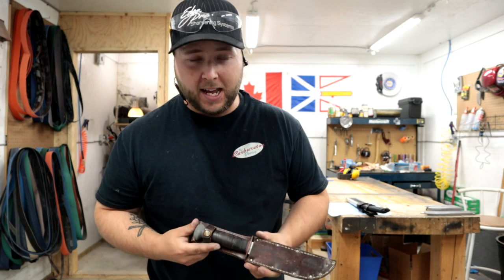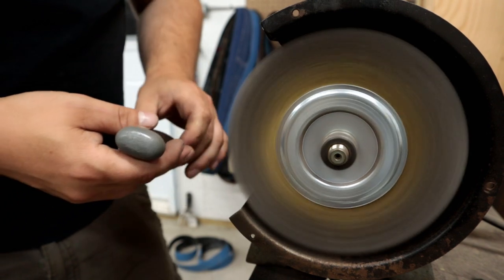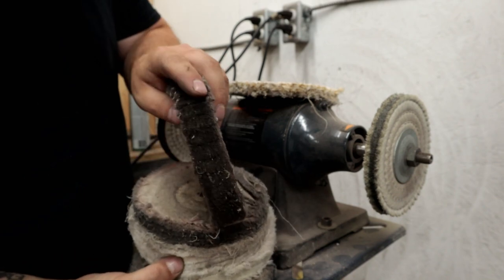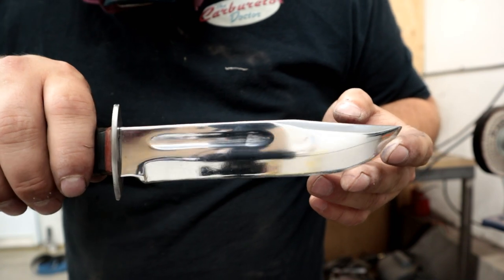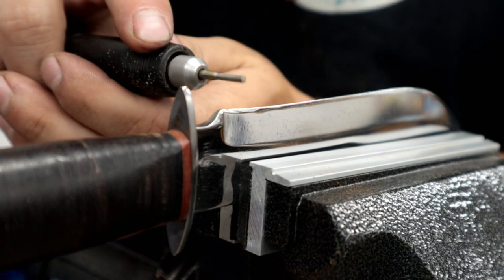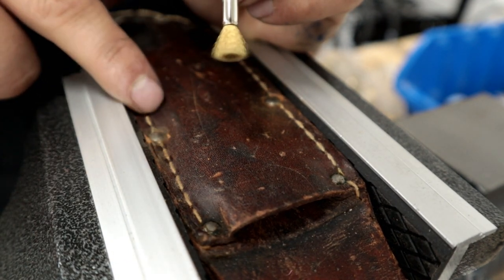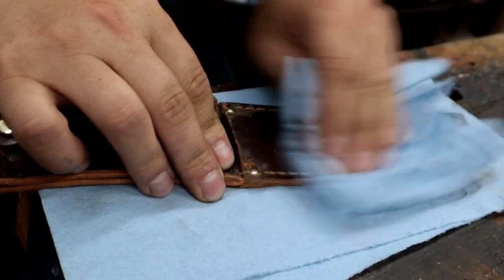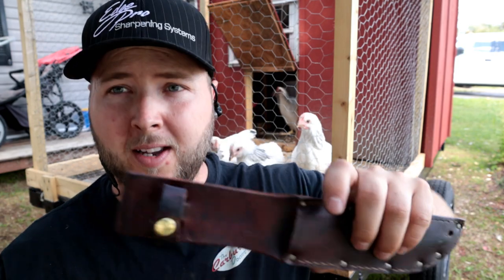Restoring an Antique WWII Military Knife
My Address:
K Noseworthy
A0K 3R0

My favorite Dewalt tools:
20v Impact Driver
20v Brushless Drill
Dewalt 20v Vacuum
Dewalt 90 degree Impact attachment
Dewalt Jobsite Tablesaw: